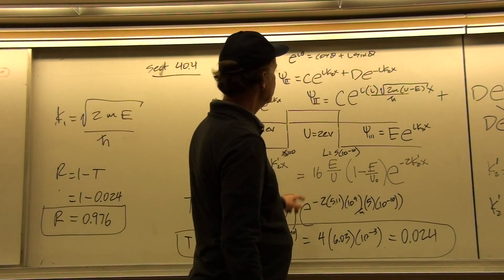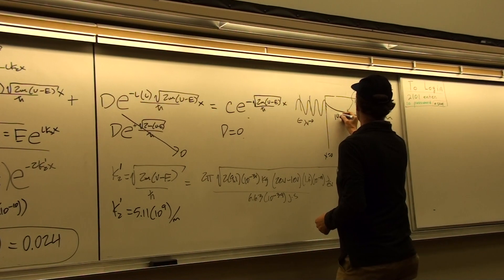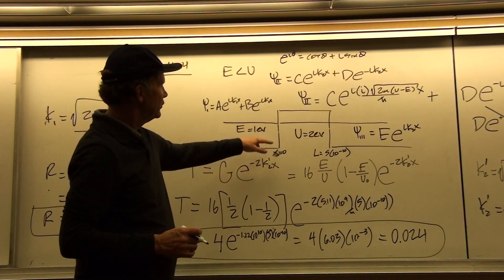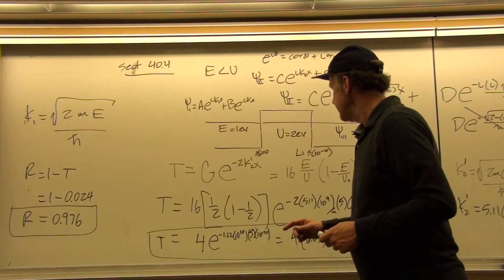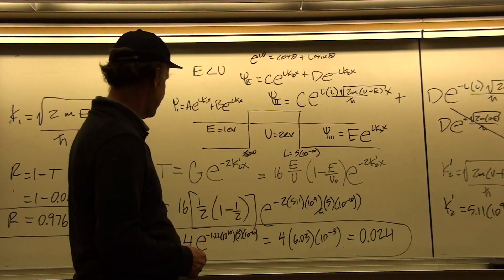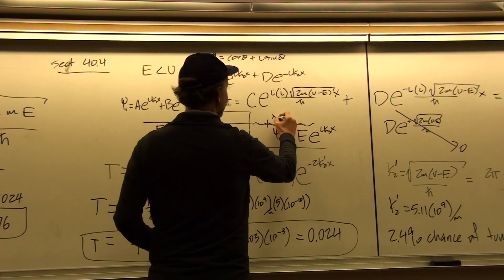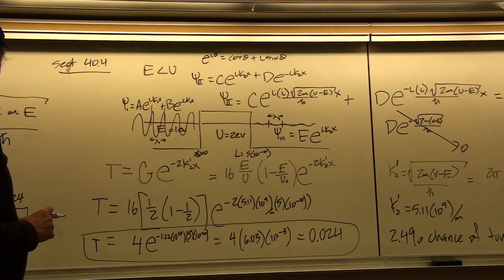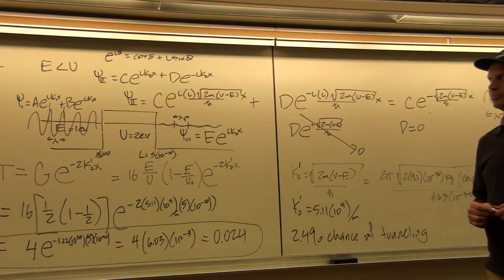p208C Schroedinger's Eqn. leture 3